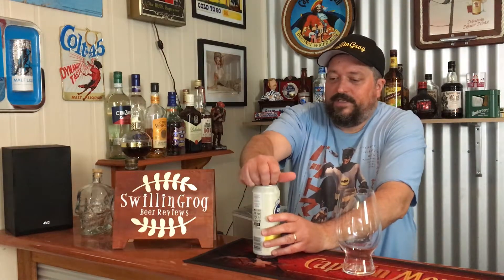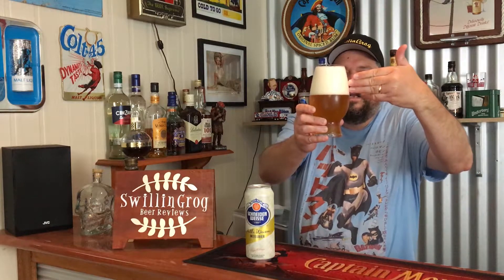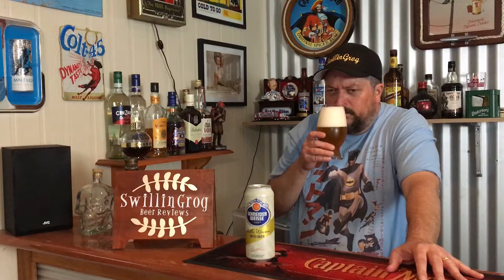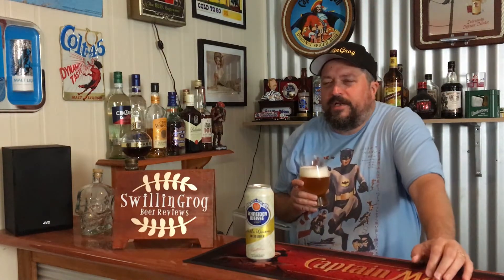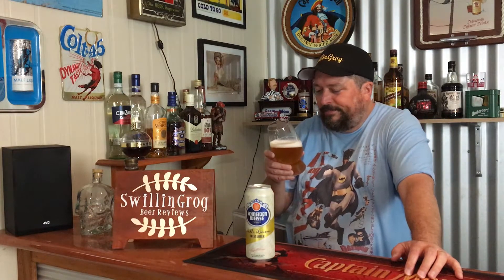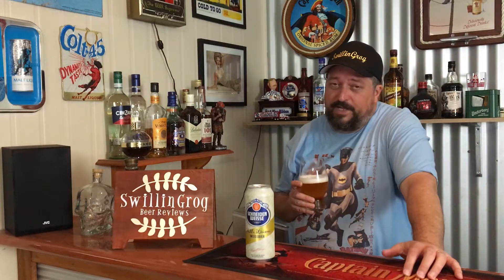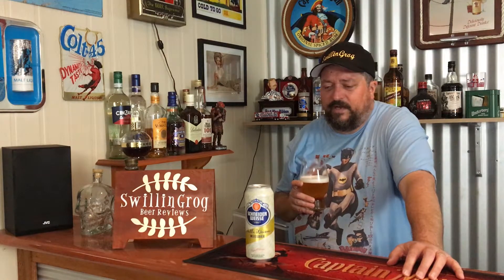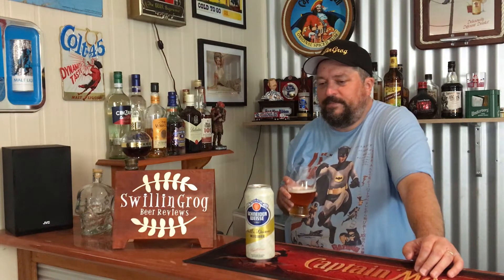Schneider Weisse Tap 1 Helle Weisse 4.9% ABV - SwillinGrog Beer Review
Brewed and canned by Schneider Weisse G. Schneider & Sohn Kelheim, Bayern Germany